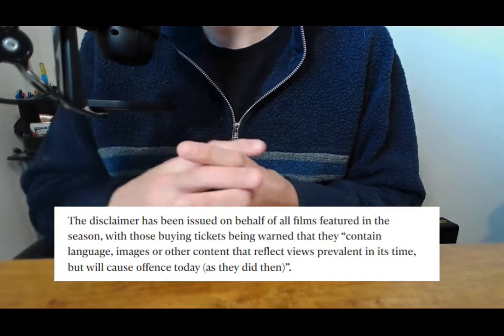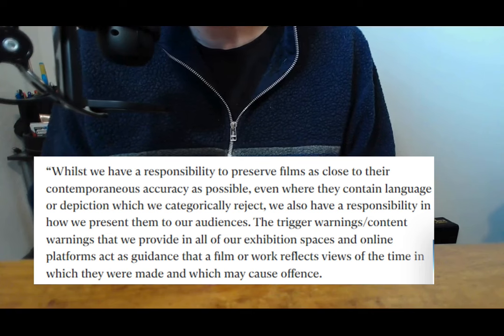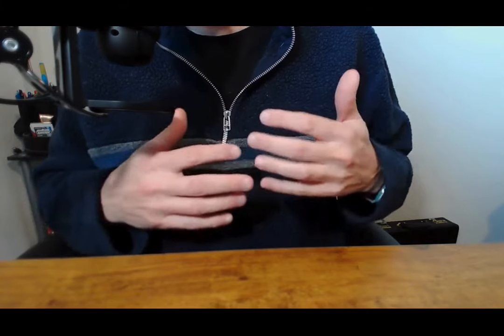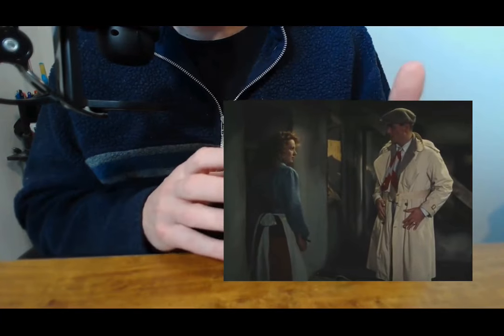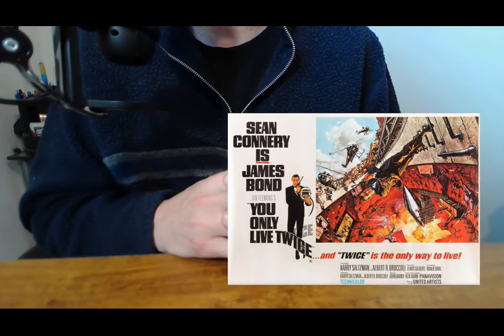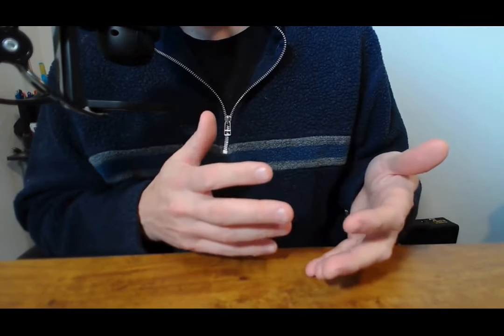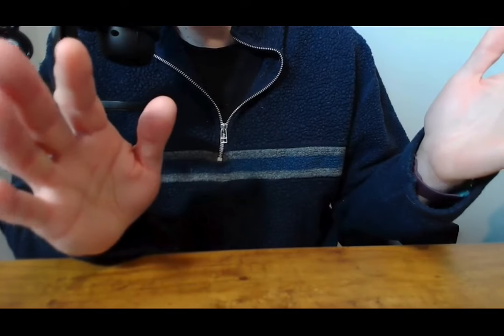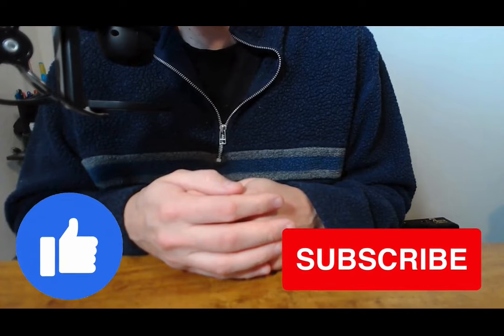James Bond Movies Get Trigger Warnings Now?!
Let's talk about the latest James Bond News and how some of the Bond Movies have been given trigger warnings.  What does a trigger warning really accomplish?